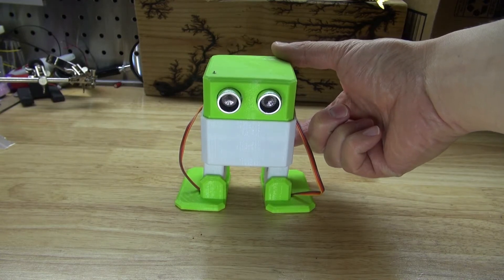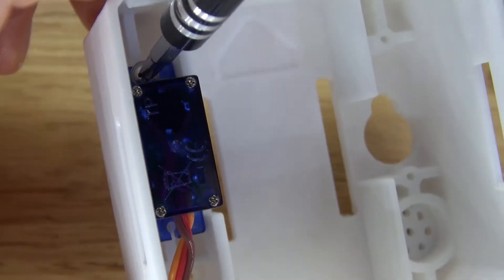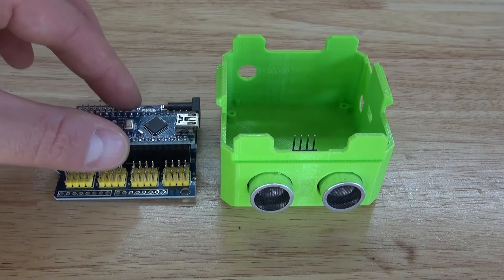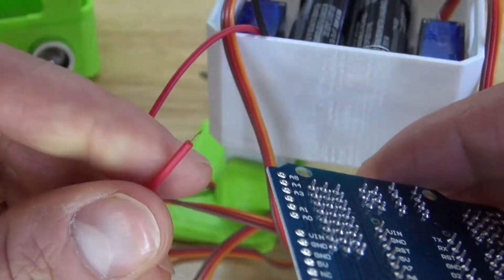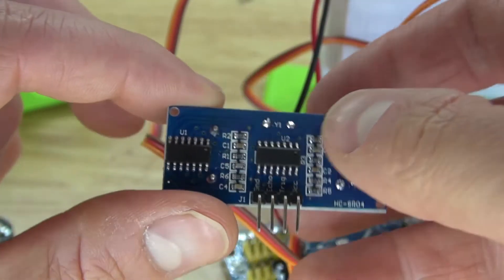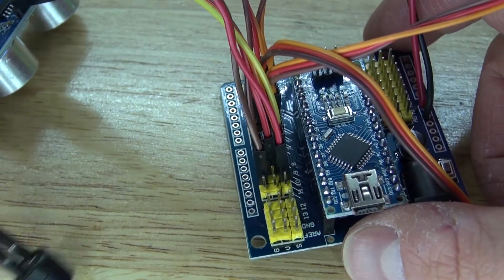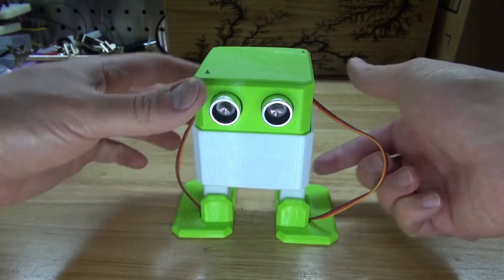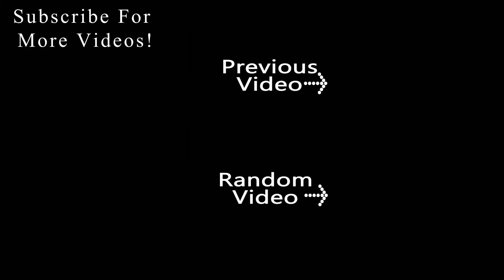How To Build Your Otto Robot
This is a step by step video on how to build this awesome Otto Robot.

The links for the codes and still photos of how to build this robot: